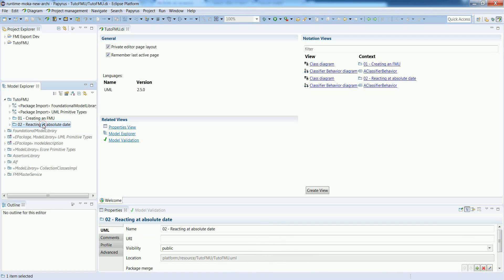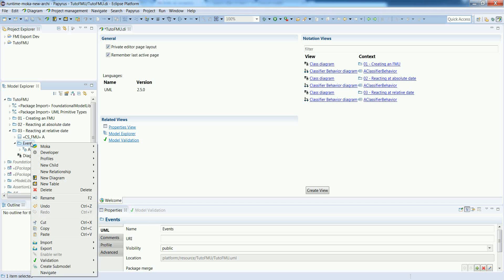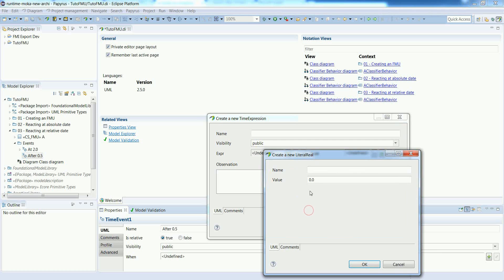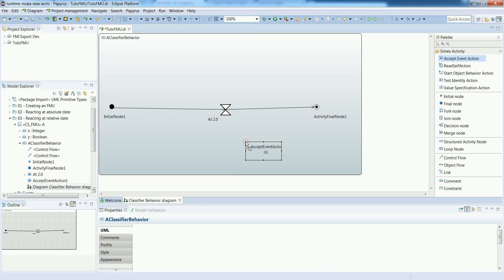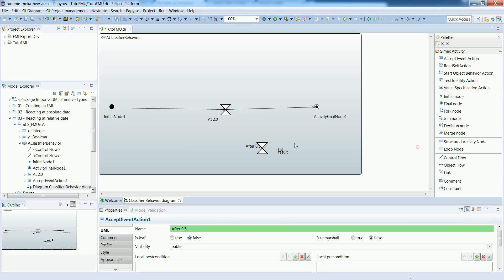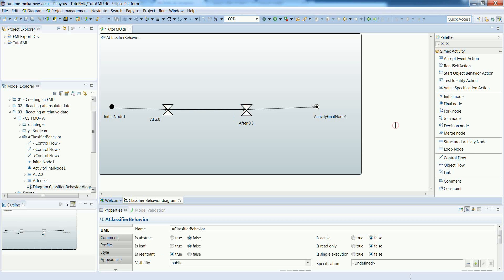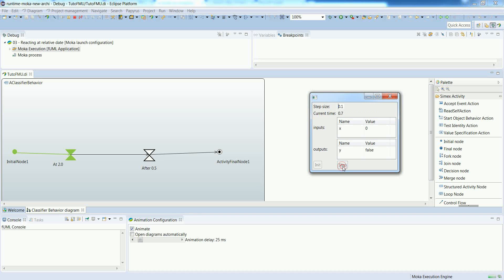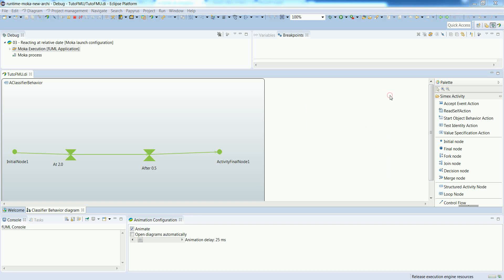[Designing FMUs with Papyrus] 03 - Modeling reactions at relative dates in an FMU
This video demonstrates how to specify that an FMU shall react at a relative date. This is done by combining AcceptEventActions and TimeEvents.

Requires the Papyrus plugin Moka.